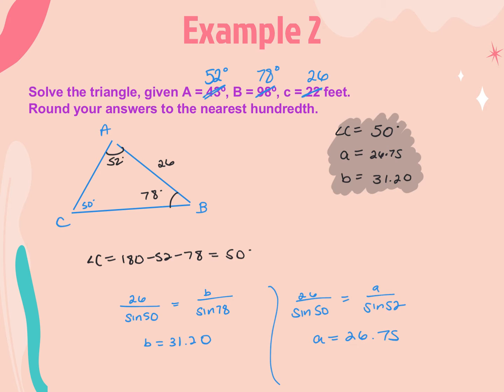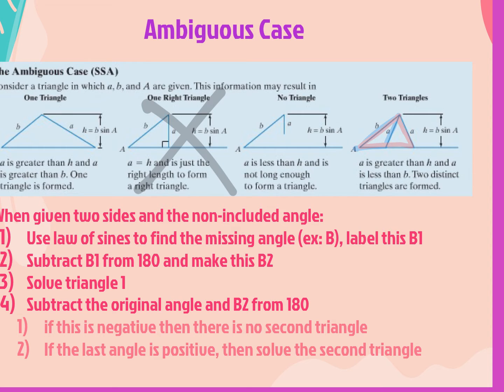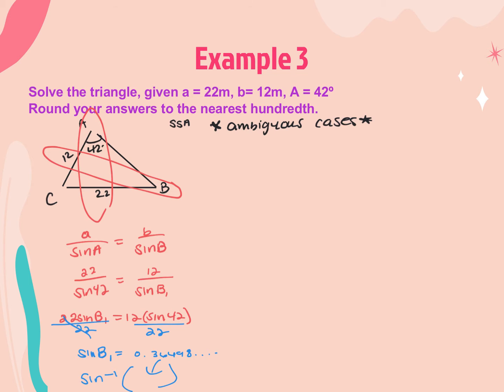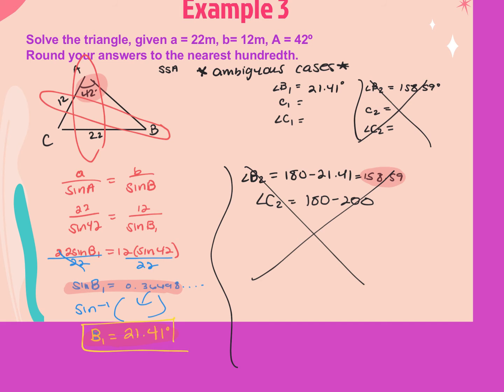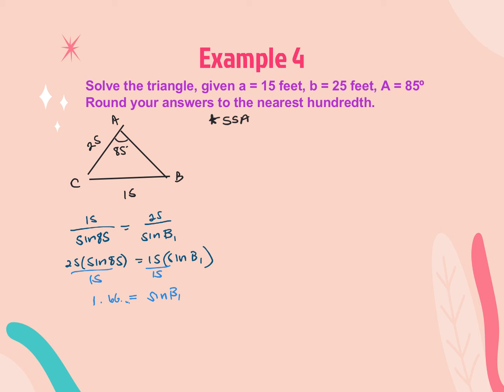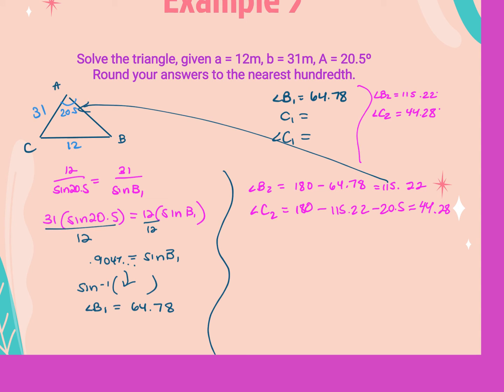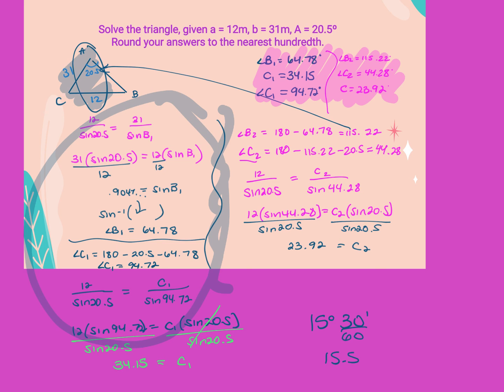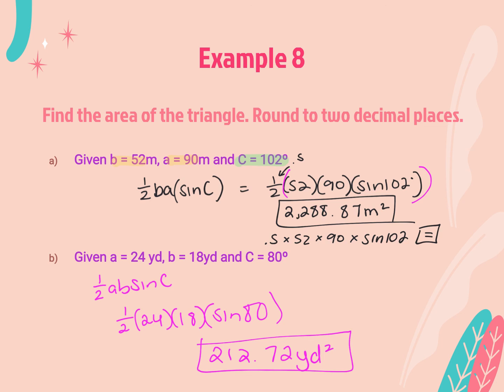4.22_8.1 Laws of Sines (part 2).mp4